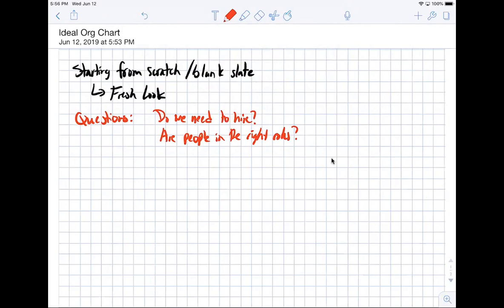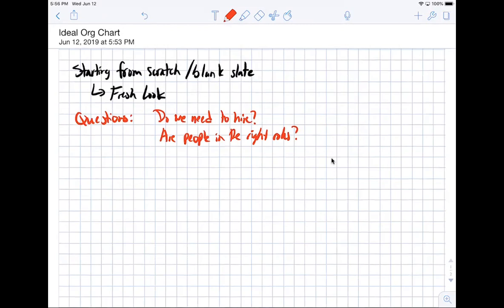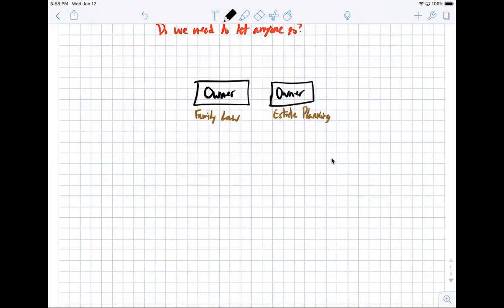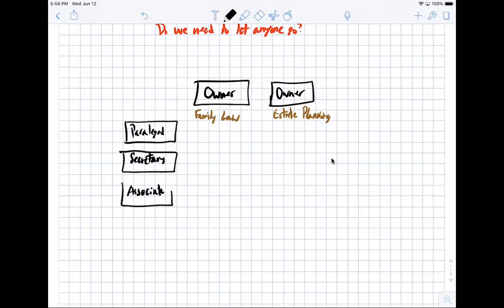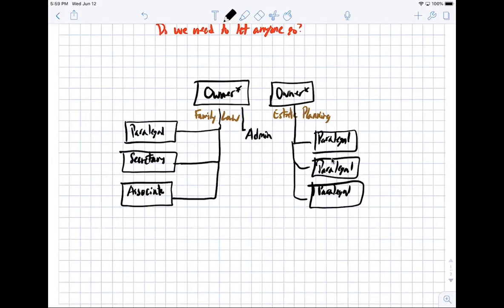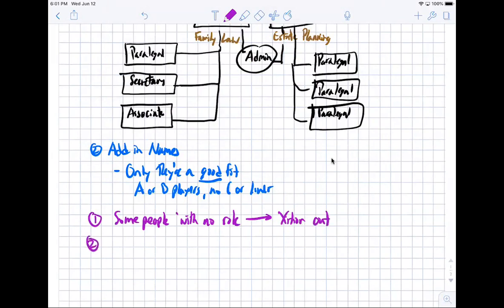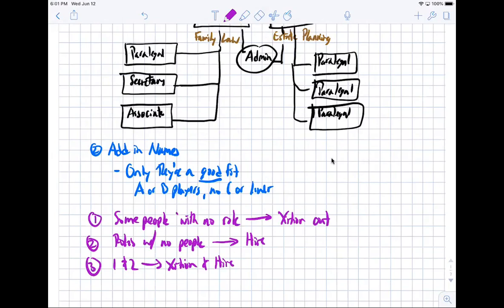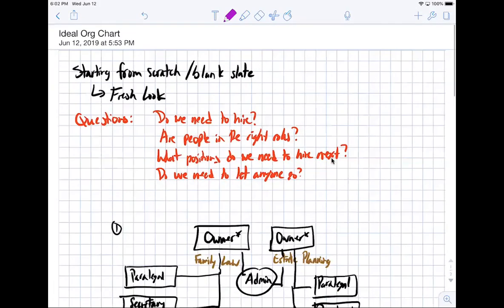Ideal Org Chart by Lawyer Business Advantage®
The Ideal Org Chart is a powerful framework for identifying who to hire next (or first), who is a future in the firm, and who does not. It allows you to take an objective perspective so you can determine what's best for you and your firm. Visit lawyerbusinessadvantage.com to download the accompanying worksheet and to get access to other powerful resources to help you build your practice.